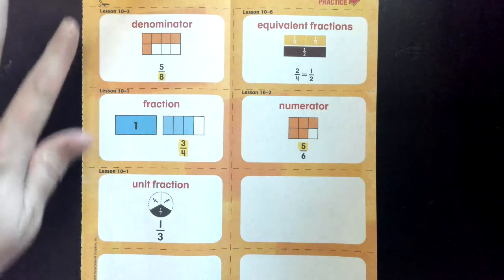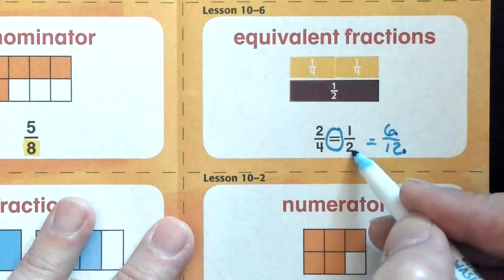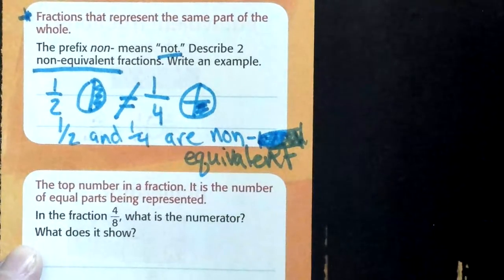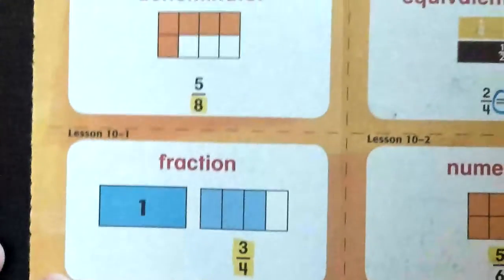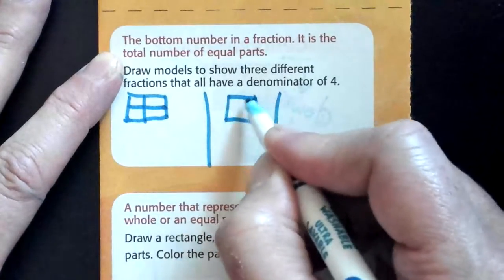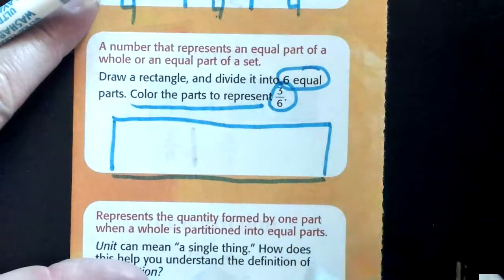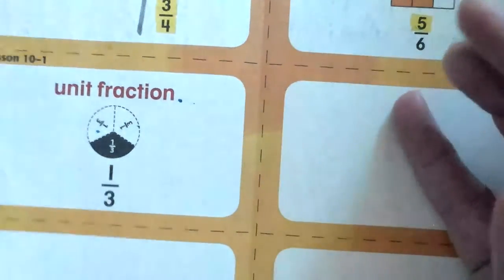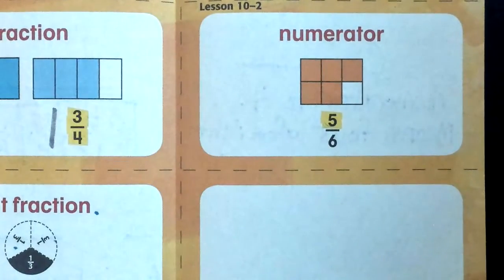Chapter 10 Vocabulary Cards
This video explains the definitions of each of the new vocabulary words for chapter 10.